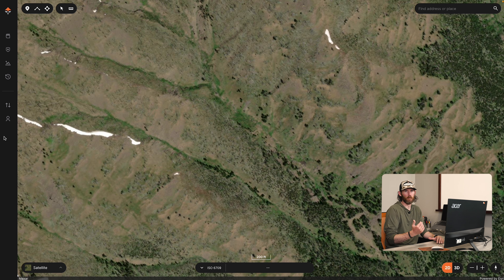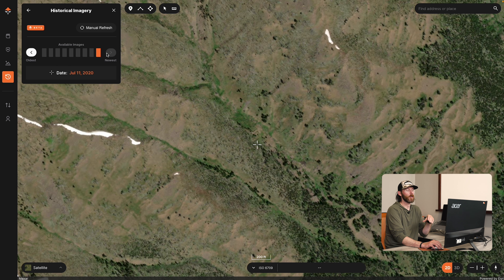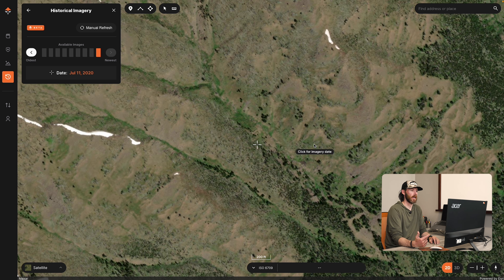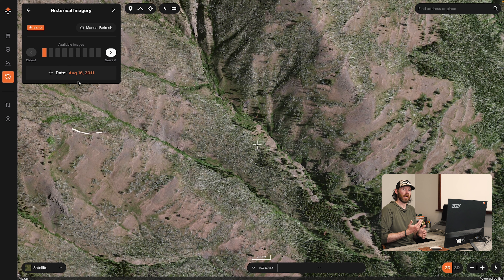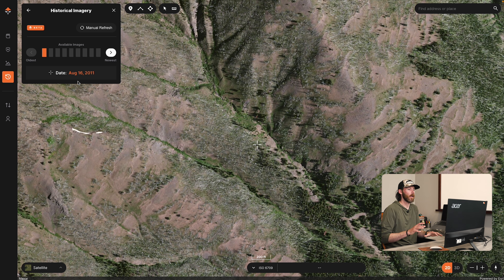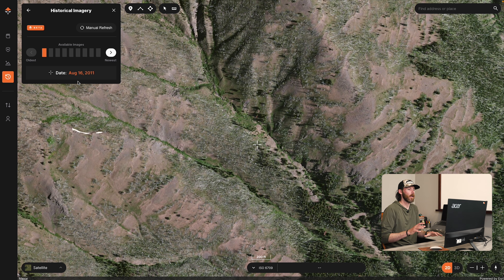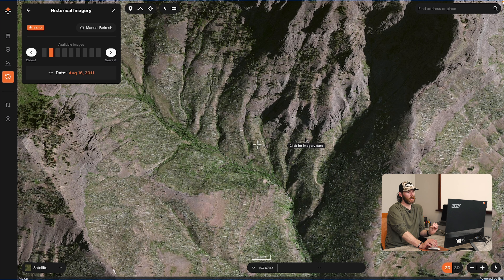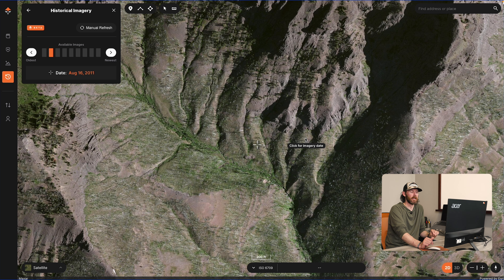NEW Historical Satellite Imagery on GOHUNT Maps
We are stoked to announce the addition of Historical Satellite Imagery to GOHUNT Maps! Historical Imagery brings you a robust library of satellite imagery for any spot you can think of. E-scout like never before with a historical view of your hunting area. No matter whether you're hunting elk in the rocky mountains or whitetails in the east, there are countless ways to leverage Historical Imagery to step into the field with a better plan.